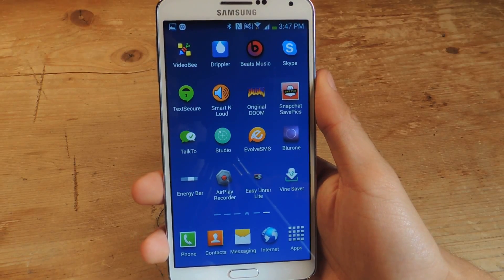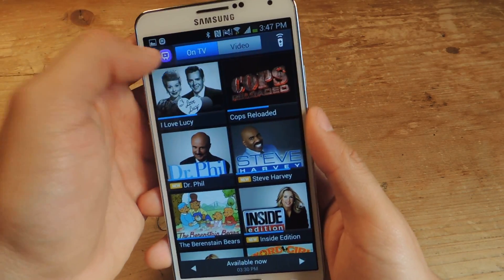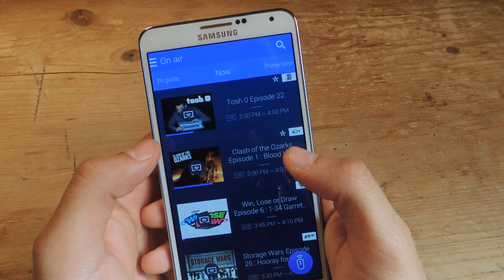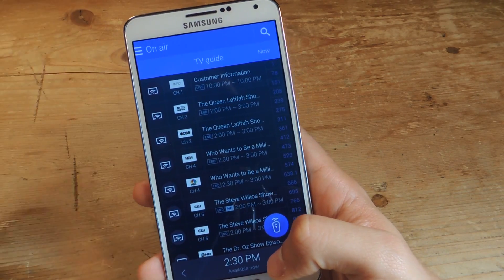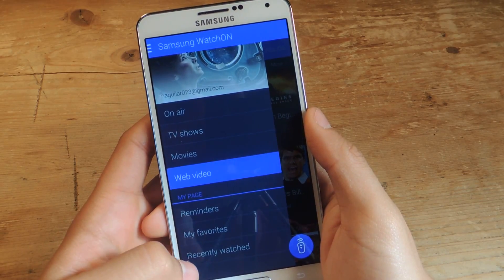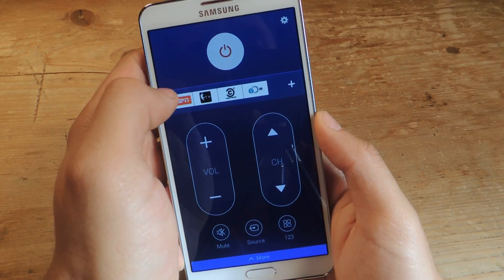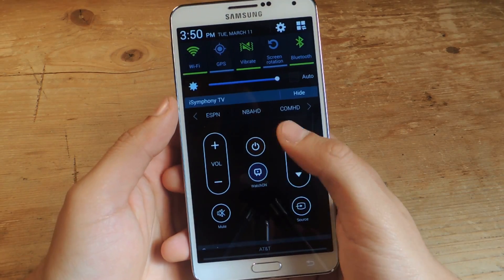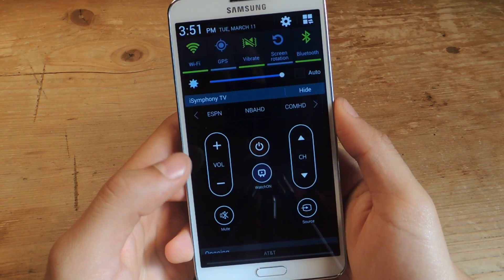Use Samsung's New WatchON App from the Galaxy S5 on Your Galaxy Note 3 [How-To]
Samsung Galaxy S5's New WatchON App [Note 3]

In this softModder tutorial, I'll be showing you how to use the updated version of WatchON (ripped from the Galaxy S5) for your Note 3. With a new, sleeker interface, and a bunch of new options, this is definitely worth the upgrade—why wait for Samsung to send it to us when we can do it ourselves.